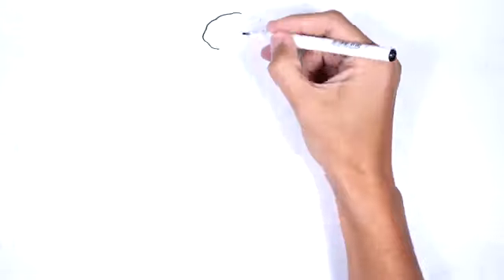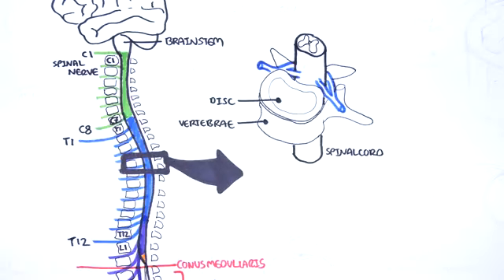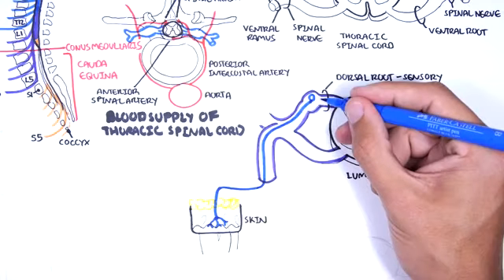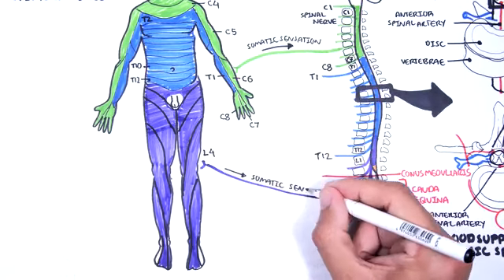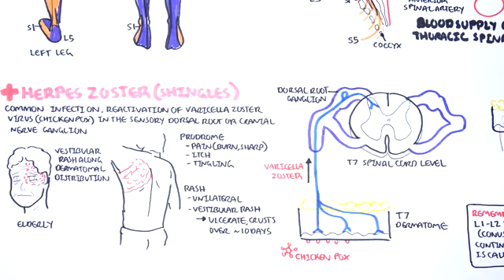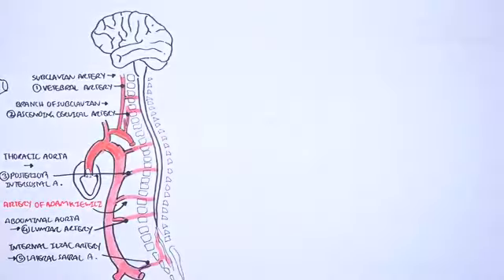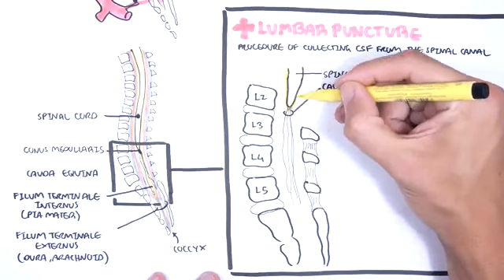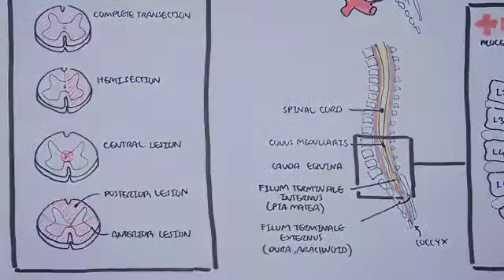CNS spinal cord